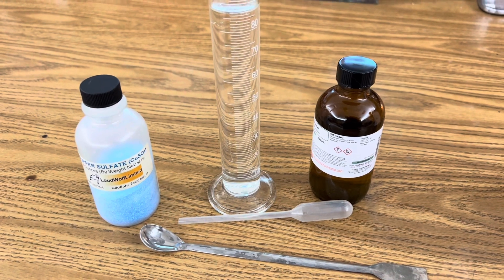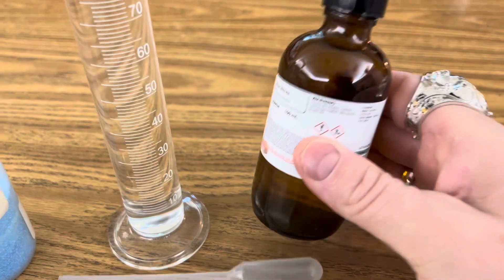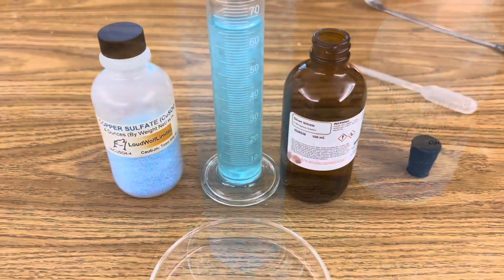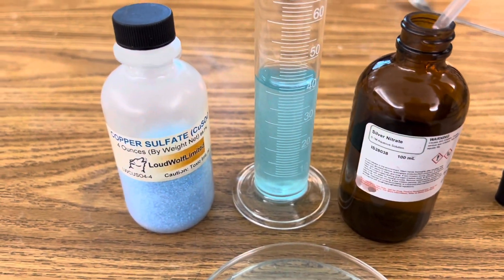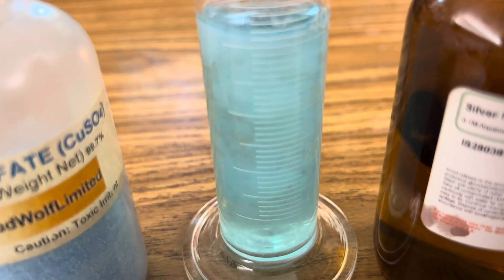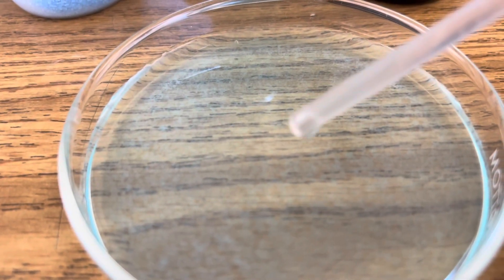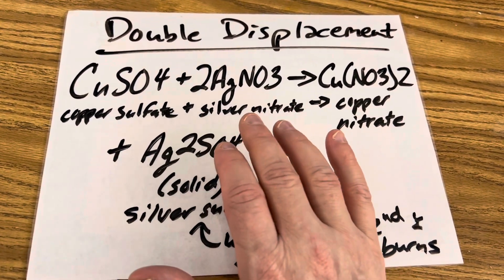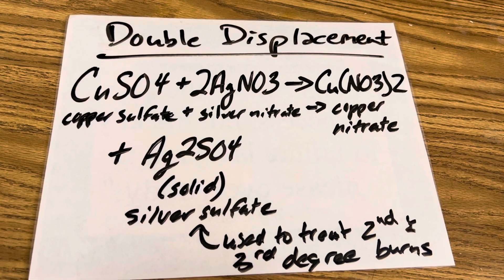Double Displacement of Copper Sulfate & Silver Nitrate in RamZland!⚗️ CuSO4+2AgNO3→ Cu(NO3)2+Ag2SO4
Keith Ramsey demonstrates the double displacement reaction between copper sulfate and silver nitrate. CuSO4(aq) + 2AgNO3(aq) → Cu(NO3)2(aq) + Ag2SO4(s).